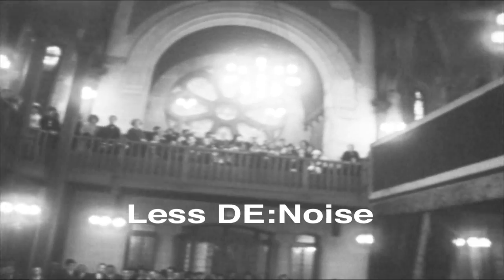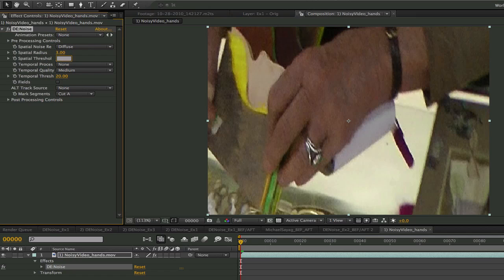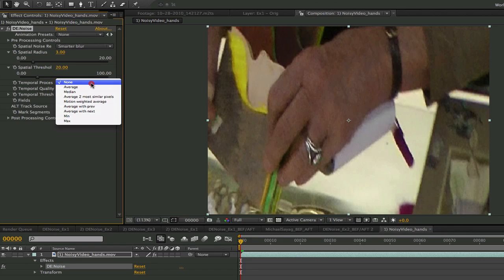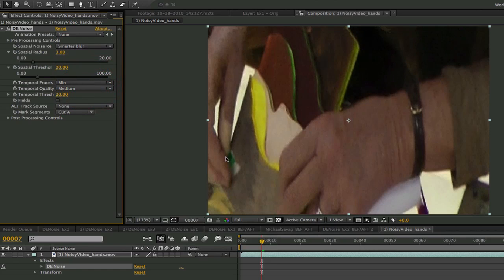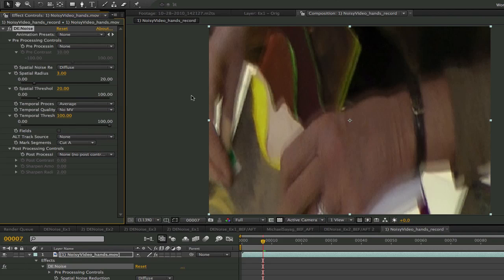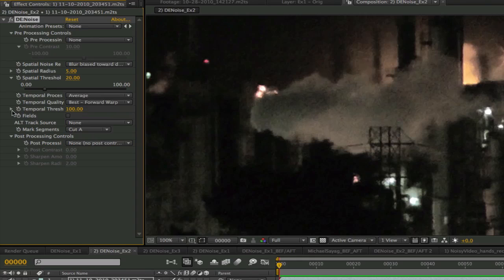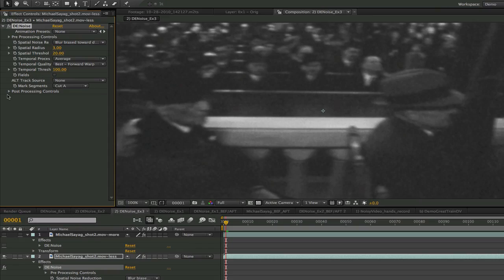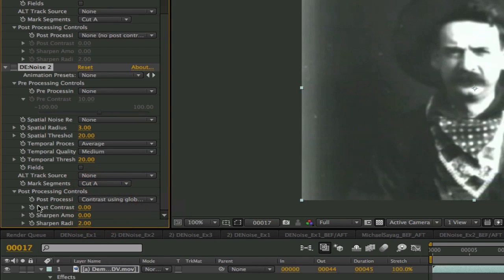DE:Noise - Essential Info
This tutorial shows how to use DE:Noise.  It covers the essential settings to remove unwanted noise from your footage and gives examples so you can easily apply them to similar scenarios. The controls are the same in all supported applications.

Special Thanks to Michael Sayag for allowing us to use his black & white footage for this tutorial. We would also like to thank Ami Sun for the additional footage used for this tutorial